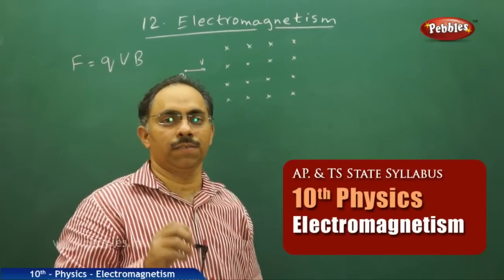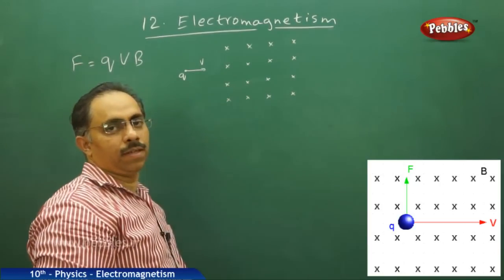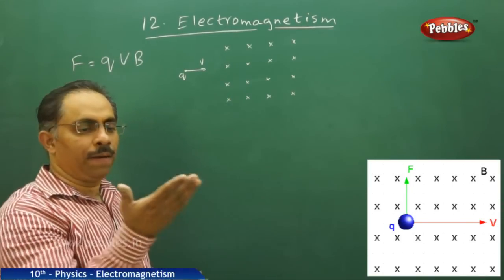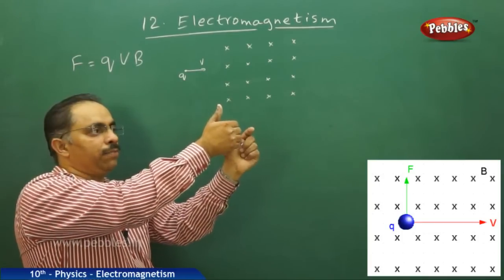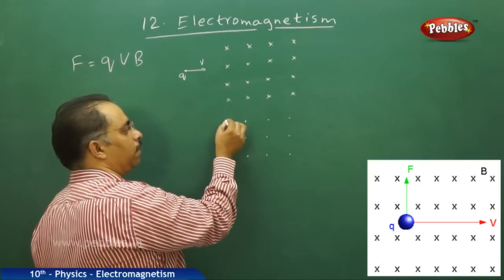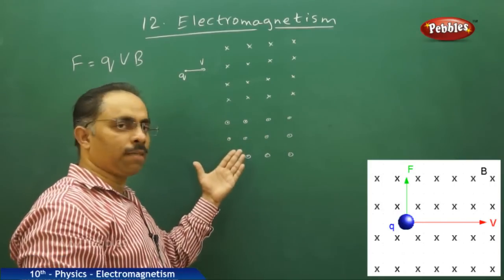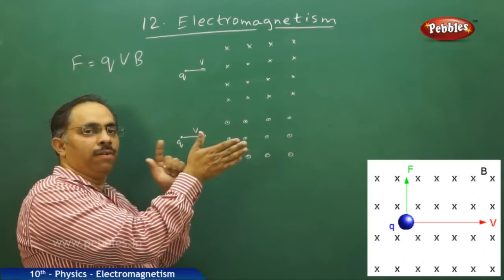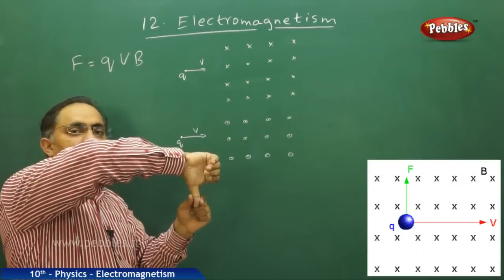Electromagnetism - AP & TS Class 10th State Board Syllabus Physics and chemistry